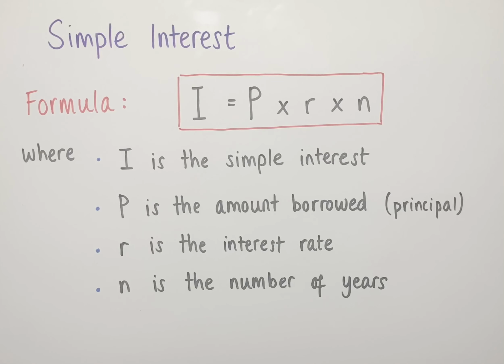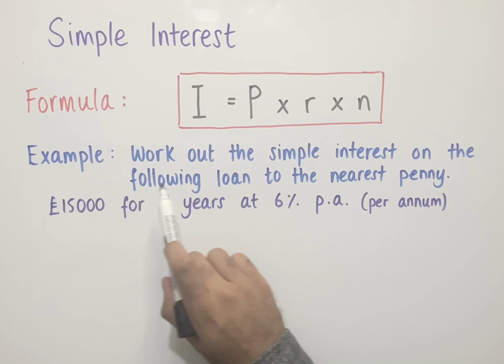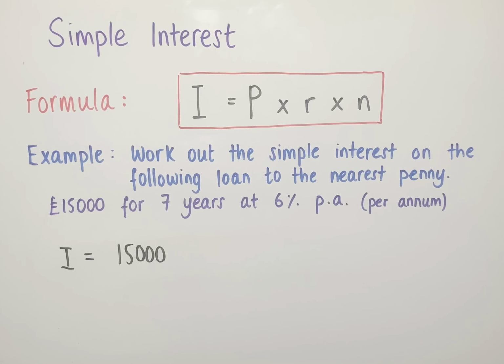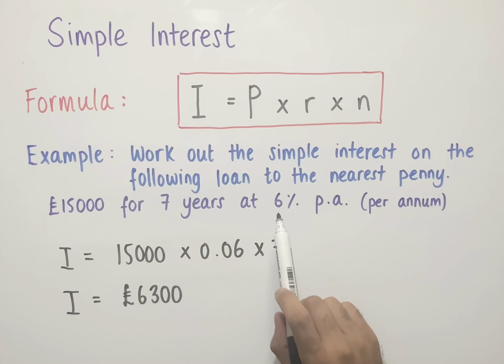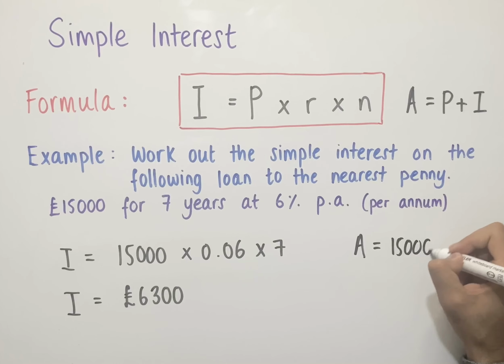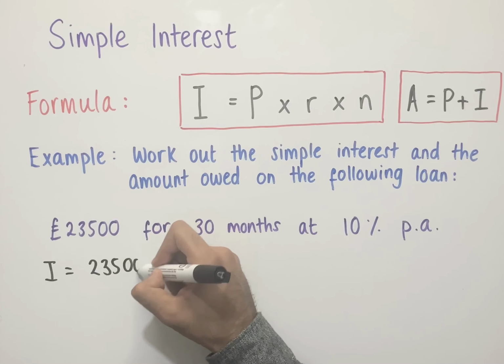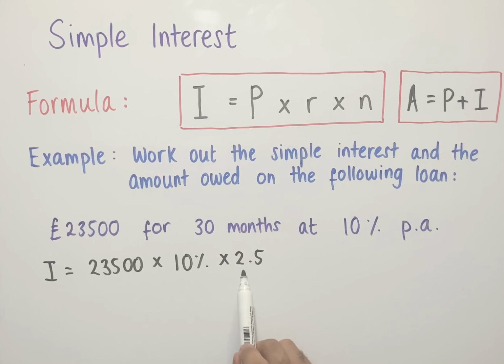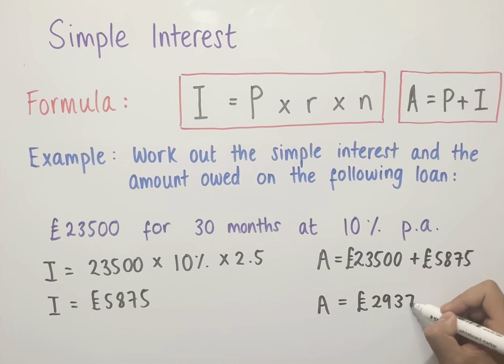How to Calculate Simple Interest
In this video we look at what simple interest is and how to do calculations linked to simple interest.